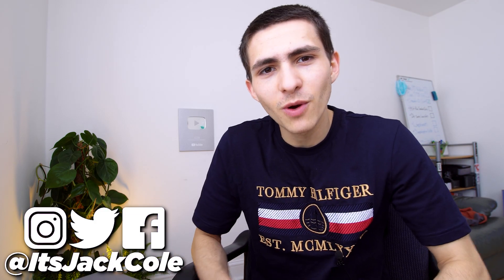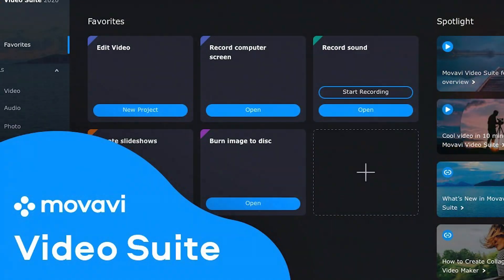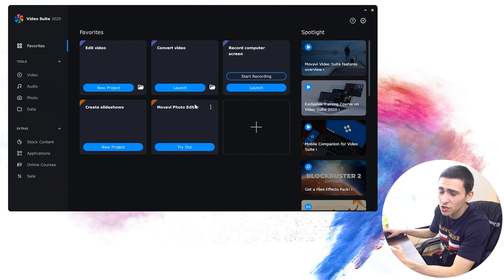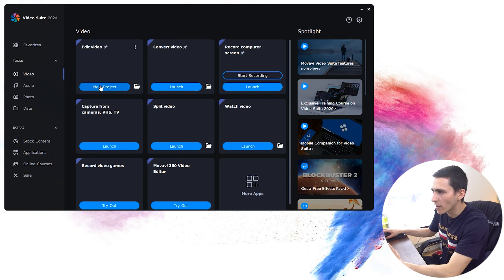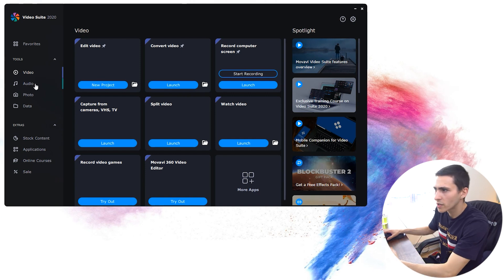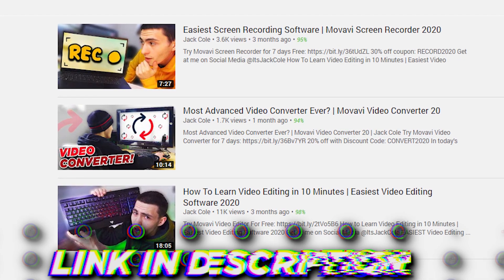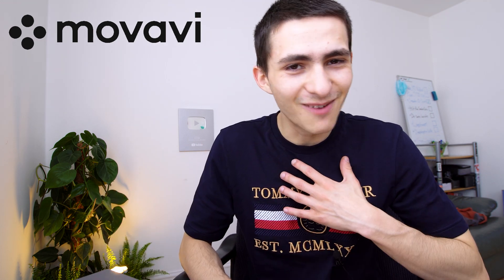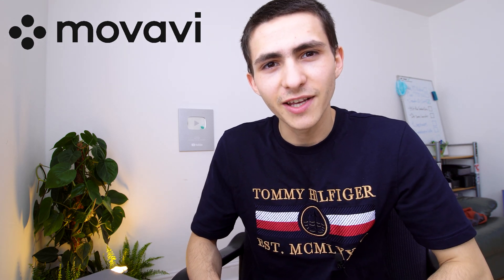Easiest Video Editing Tools Ever | Movavi Suite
Easiest Video Editing Tools Ever 2021 | Movavi Suite  | Jack Cole

In today's video we're discussing Movavi Suite. This video will be very helpful for aspring / begininner video creators and learning how to tap into an extremely easy to use video editing suite and expand your abilities.